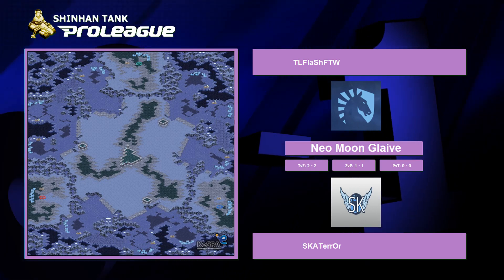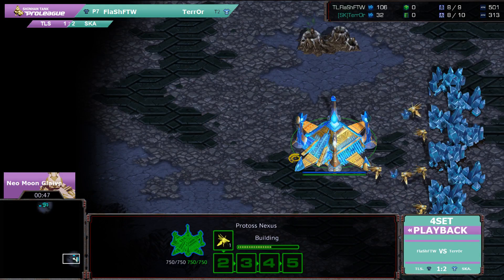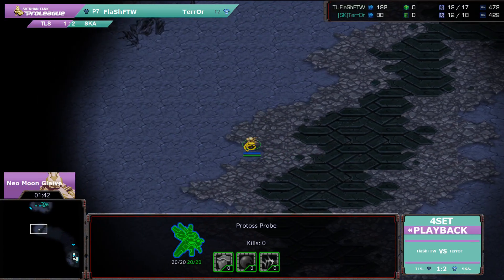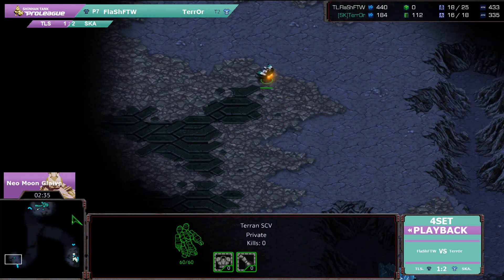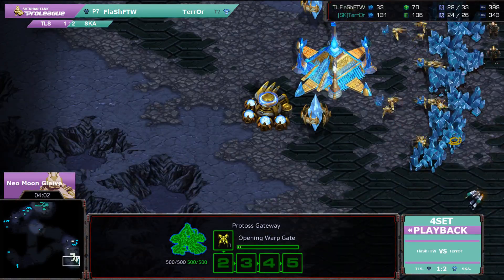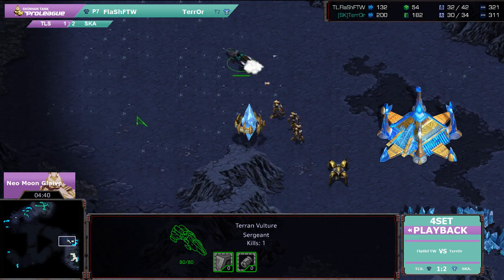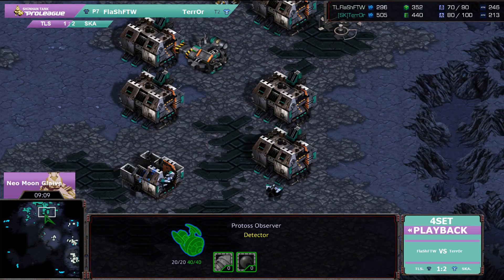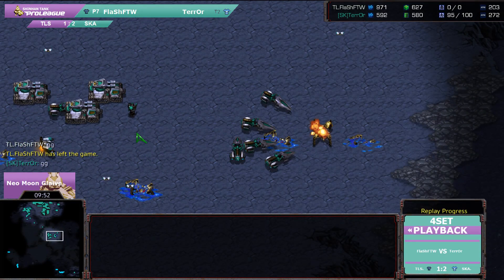STPL [30.3] FlaShFTW (TL) vs TerrOr (SK-A) 4 Set @ Neo Moon Glaive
STPL [30.3] FlaShFTW (TL) vs TerrOr (SK-A) 4 Set @ Neo Moon Glaive -- Watch live